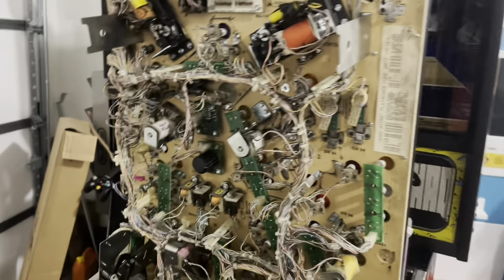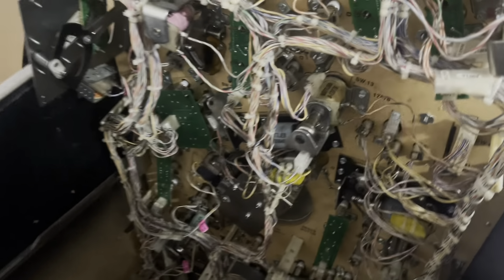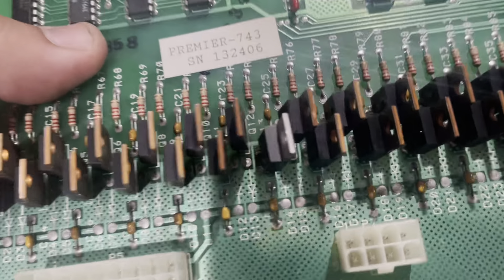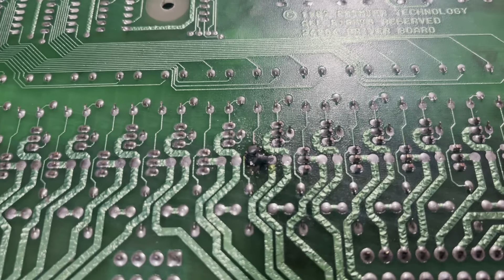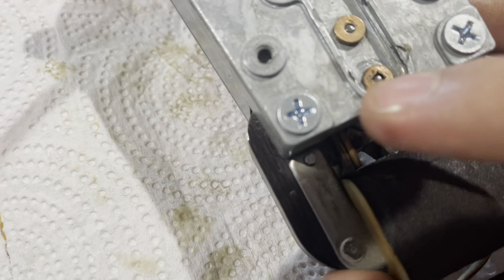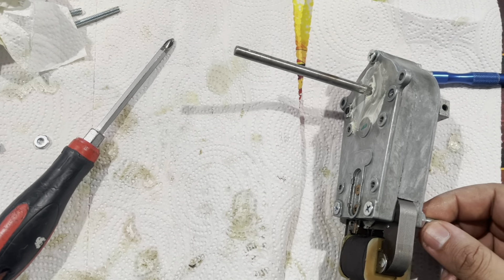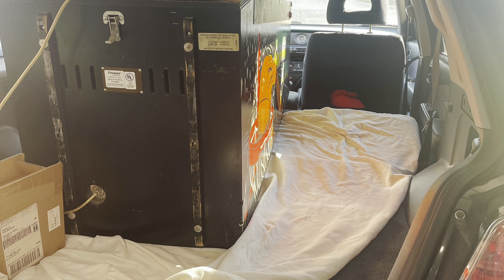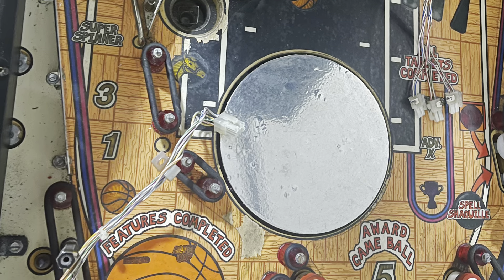Shaq Attaq Pinball! Repairs and maintenance.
Newest addition!  Was a fun project to bring back to life.